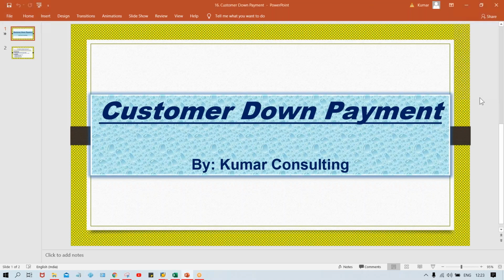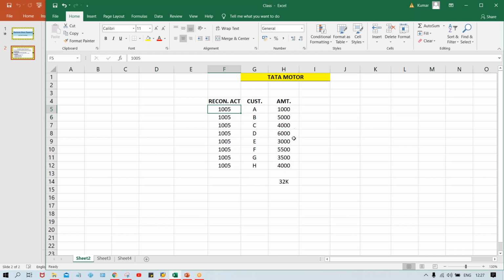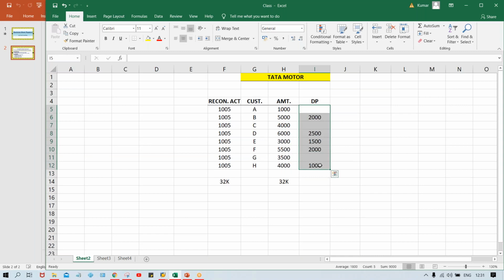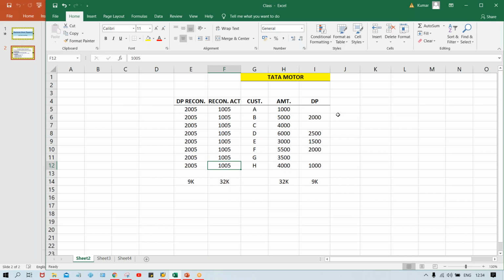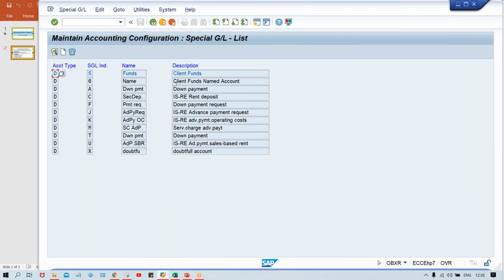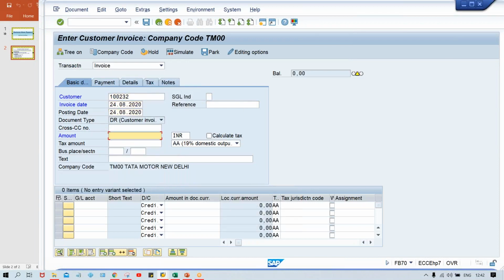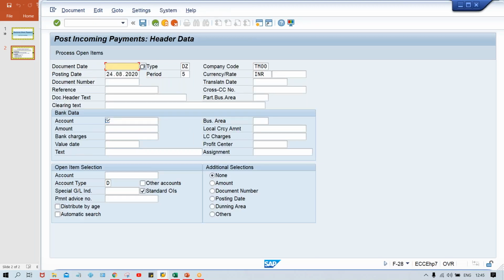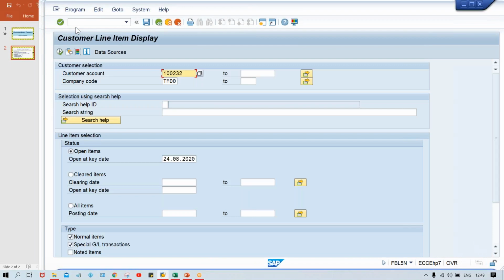Class 49 # Account Receivable 6 # Customer Down Payment